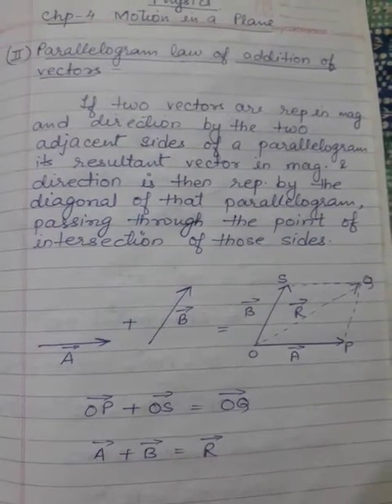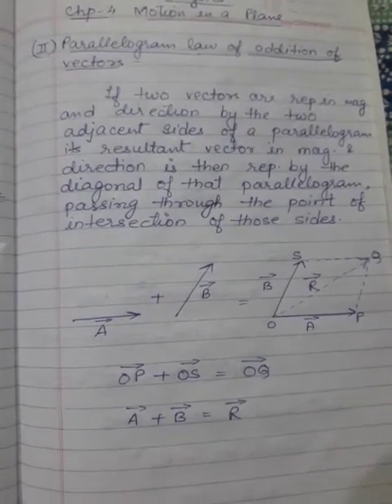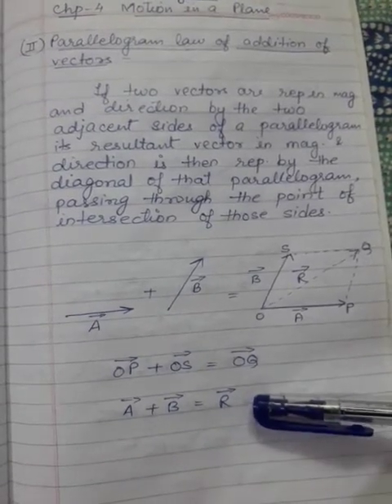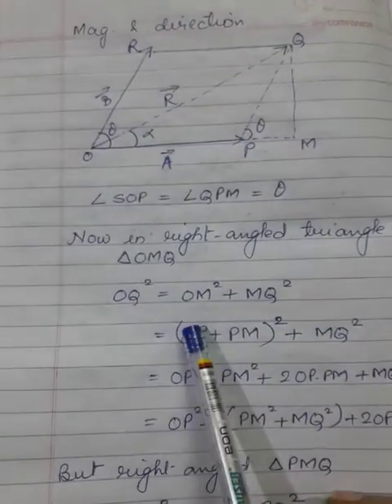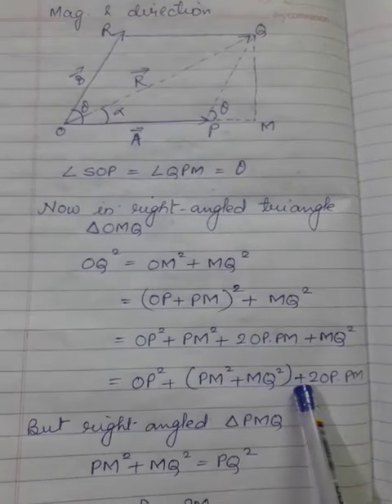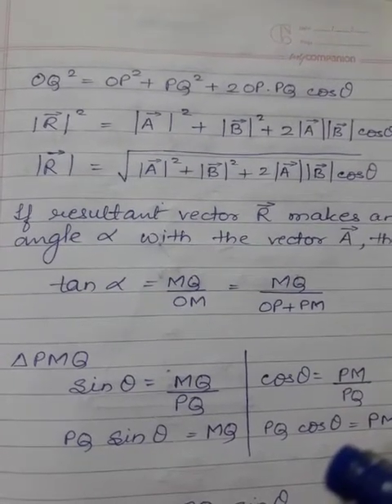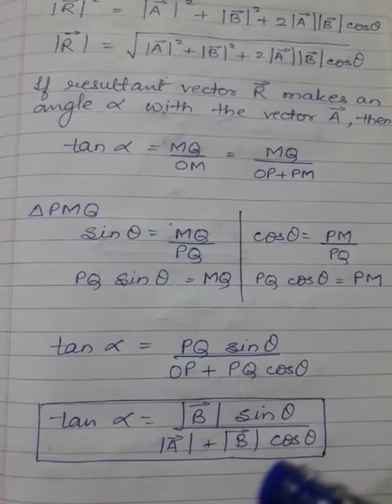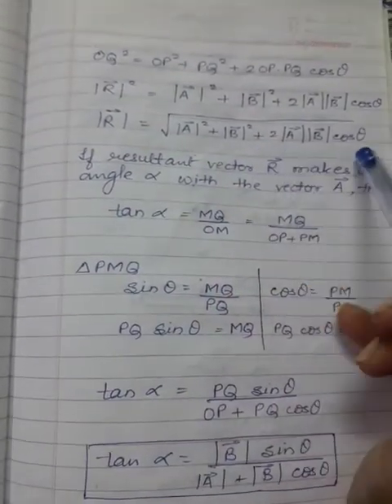Apn class 11th Physics